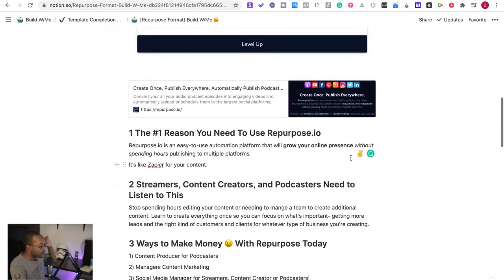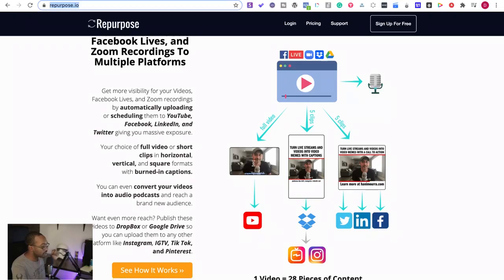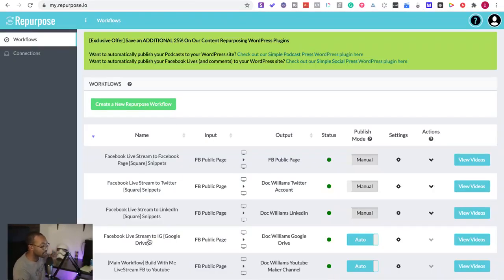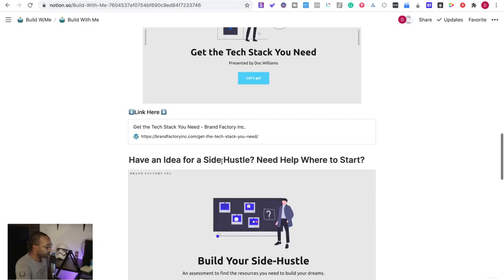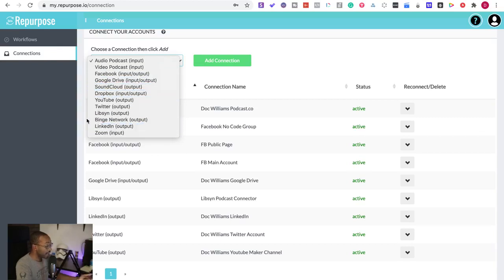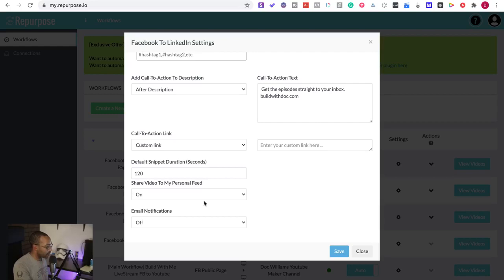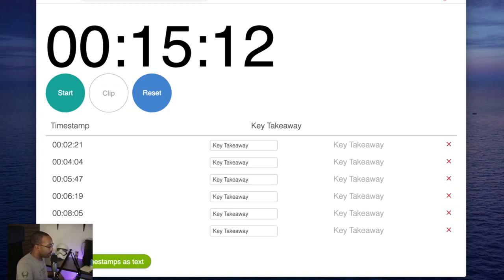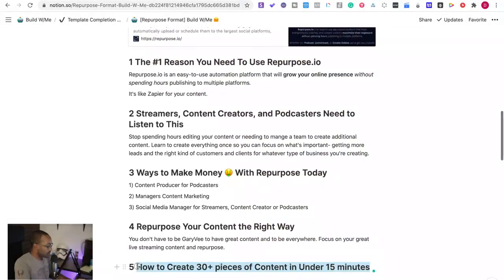How to build all of your content in 15 minutes with Repurpose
Get The Repurpose Blueprint: How To Become a Content Creating Ninja

00:01:01 The #1 Reason You Need To Use Repurpose.io
00:02:58 Streamers, Content Creators, and Podcasters Need to Listen to This!
00:04:39 3 Ways to Make Money 🤑 With Repurpose Today
00:06:53 Repurpose Your Content the Right Way
00:08:05 How to Create 30+ pieces of Content in Under 15 minutes